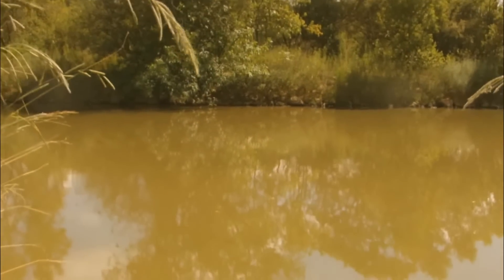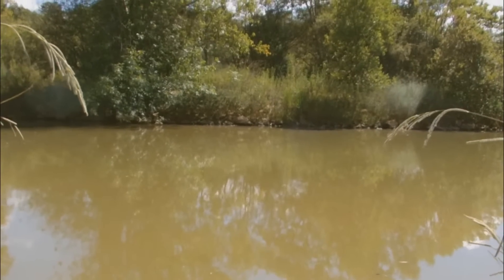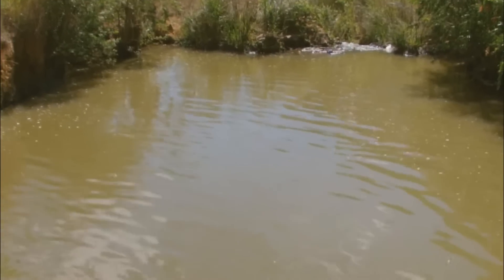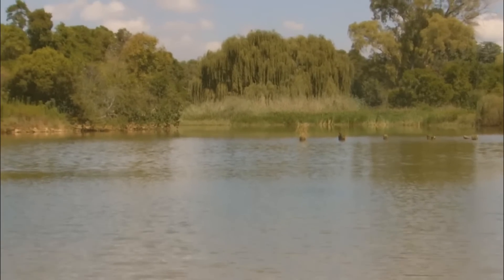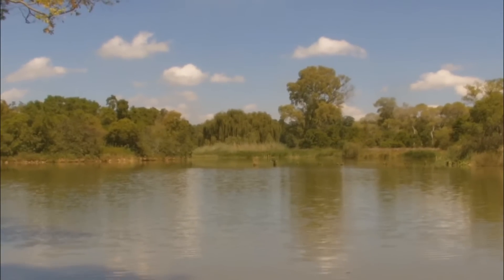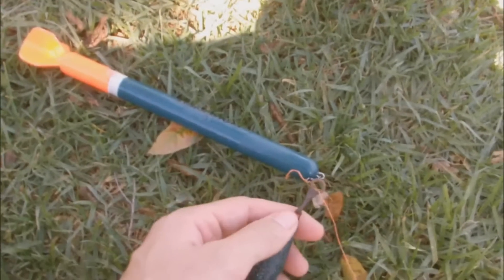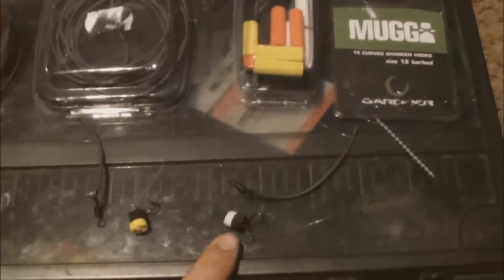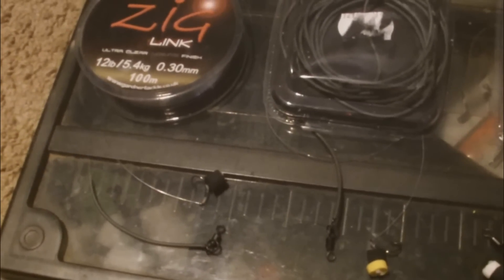Lumphunters - Carp Fishing South Africa - Zig Prep